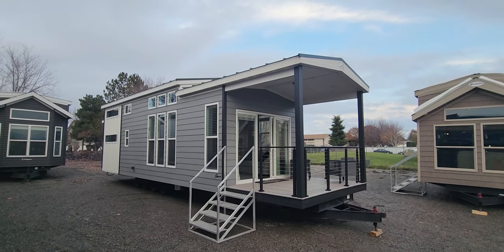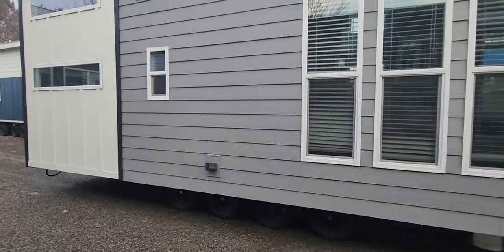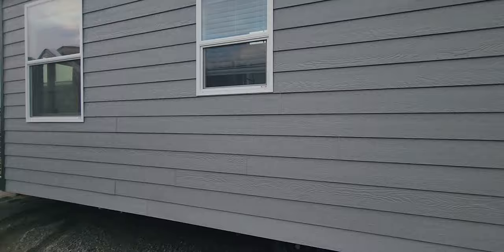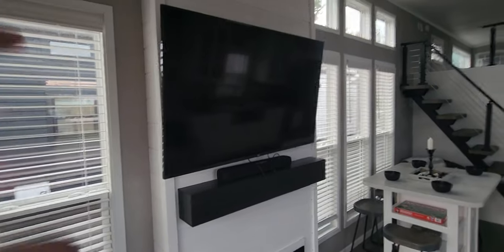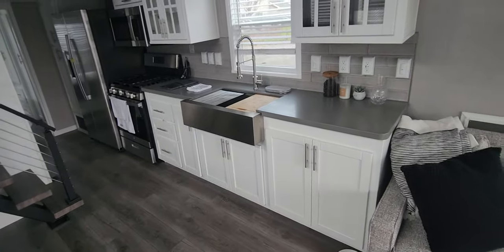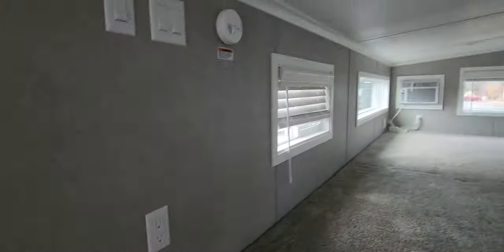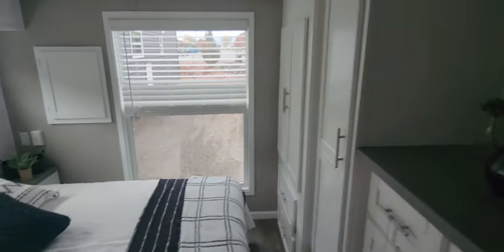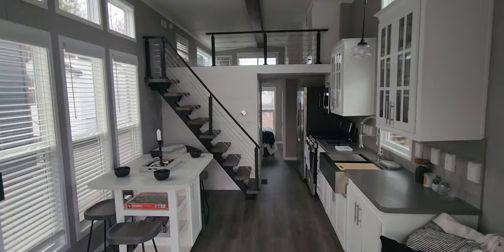AMAZING PARK MODEL WITH A PORCH AND AN INCREDIBLE INTERIOR!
Park Model homes is excited to present the Krop Eldorado Porch Model. This model didn't come light on the features and special design. This park model comes with the LP Smart Siding which is a very durable painted lap siding. It also comes with an incredible amount of window space to bring in a lot of natural light just to make the smaller space feel massive! The kitchen comes with the nice touch of Corian counters, full extension backsplash, Toe kick lighting and under cabinet lighting. This model also features a brand-new staircase no one has ever seen! This staircase is a full steel I-beam with floating stair tread. It really makes this unit a true one-of-a-kind park model.